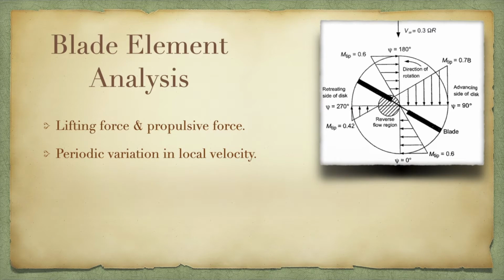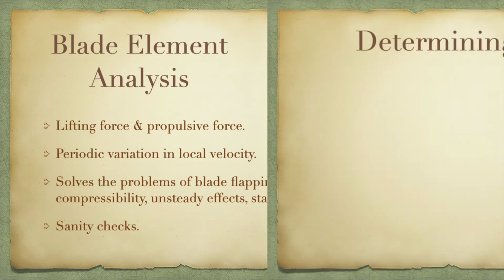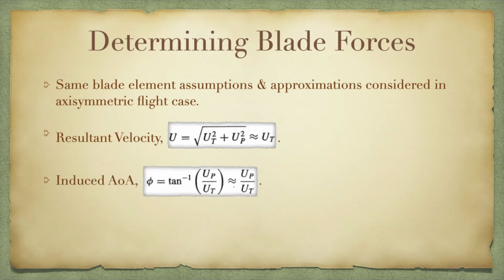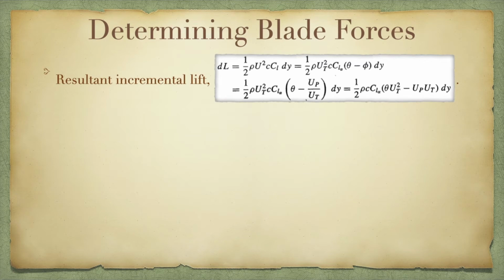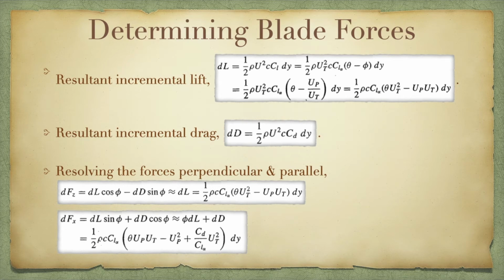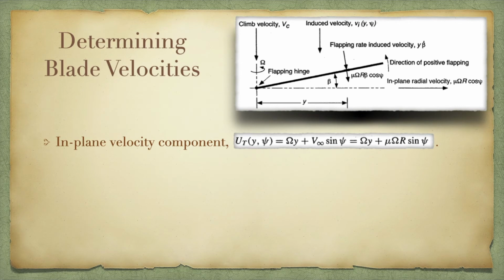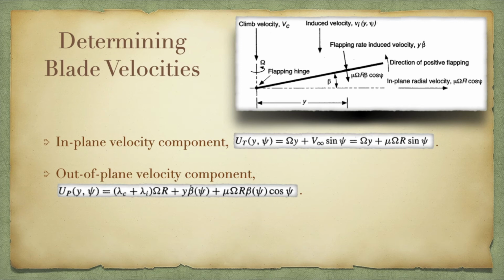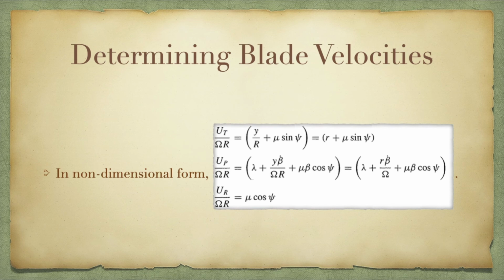Blade Element Analysis in Forward Flight - Helicopter Dynamics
Online teaching learning classes for Aeronautical, Automobile, Mechanical and Marine engineering enthusiasts of the topic "Blade Element Analysis in Forward Flight" under the subject Helicopter Dynamics.

Topics Covered in the Video:
- Blade Element Analysis
- Determining Blade Forces
- Determining Blade Velocities